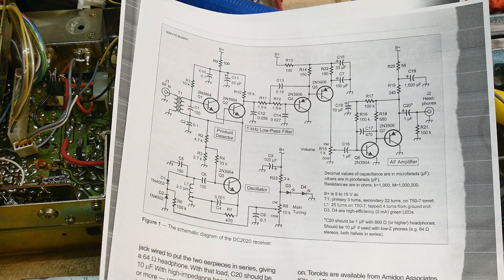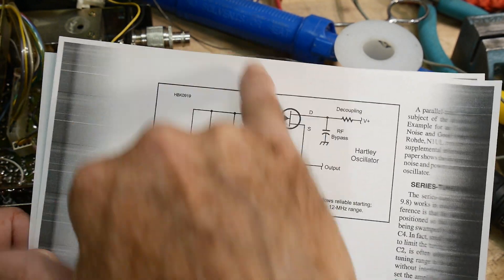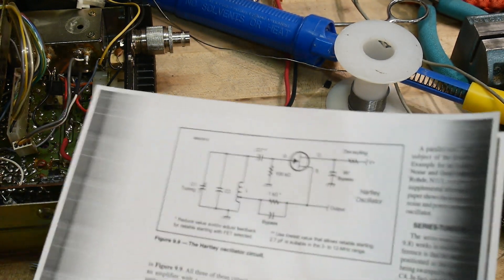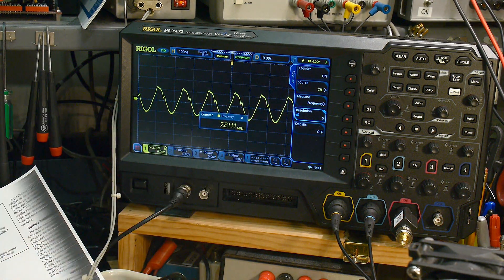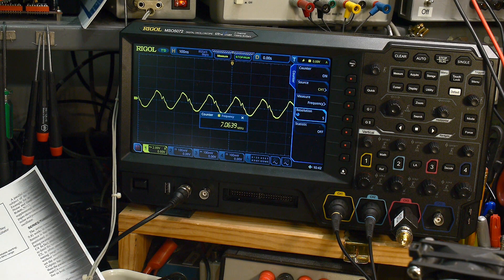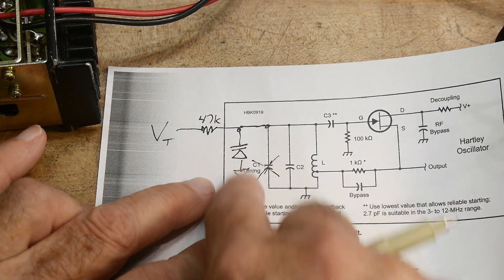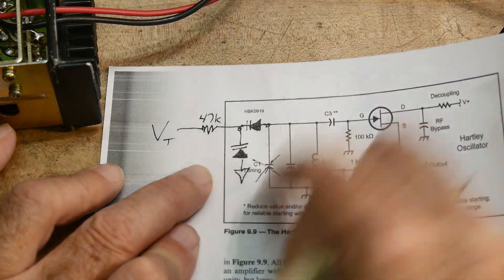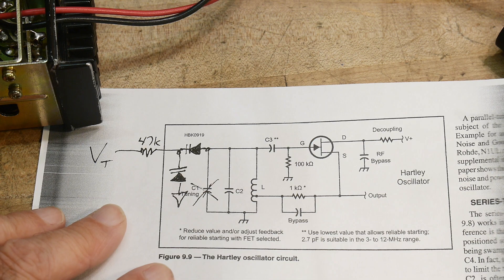#955 VCO using 1N4007 diodes as varactor varicap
Episode 955
here is a VCO (voltage controlled oscillator) circuit that is tunable in the 40m band.